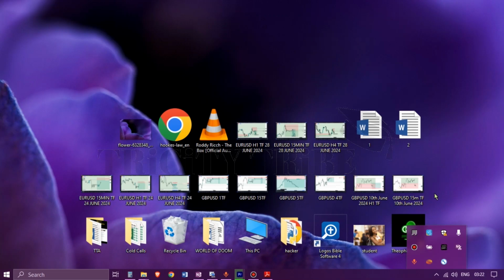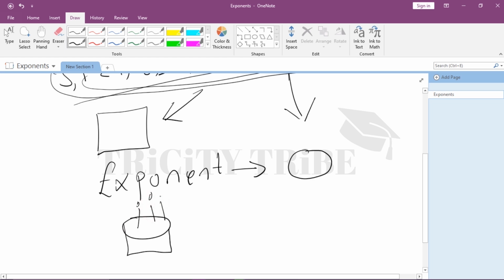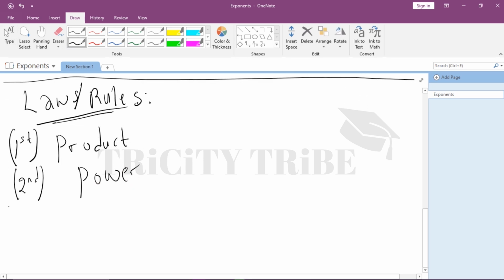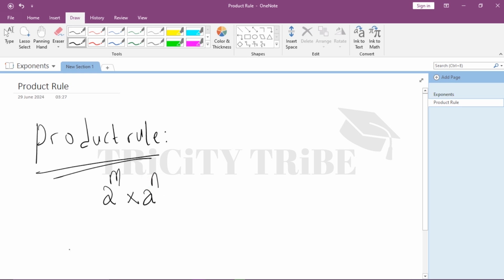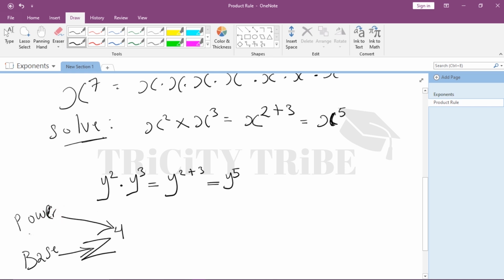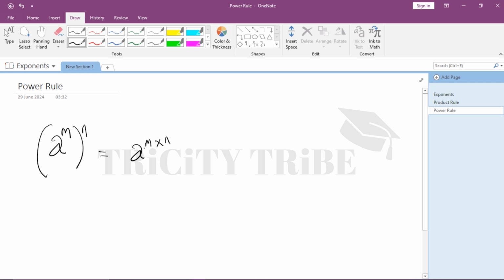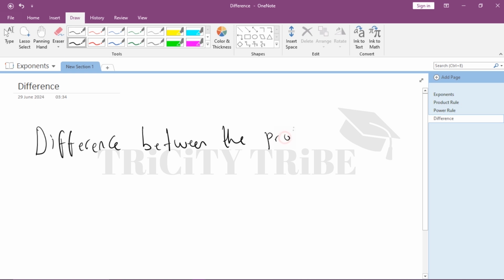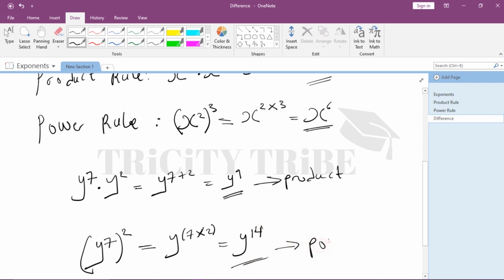Exponents Product Rule TRiCiTY TRiBE ACADEMY Senior High School Secondary School Physics and Maths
Online Tutoring
Senior High School Maths
Senior High School Physics Simplified Creatively

Creating the awareness of the availability of creative teaching.
Lots of students find difficulty in relating with physics due to it's abstract realties.
You need a creative teacher to solve this challenge.

physicsclass12biharboardvviqu estion2024
physicsclass11answerkey2024d oesamplepaper
online tutorials youtube
physics practical waec 2024
physics jamb past questions and answers
physics practical
physics practical 2024
physics class
physics for beginners
physics jamb class
physics tutorial for jamb
physics practical waec 2024 alternative b
physics for jamb
physics for everybody
physics for kids
physics for ss1 first term
physics for dummies
physics for ss1
physics for secondary school